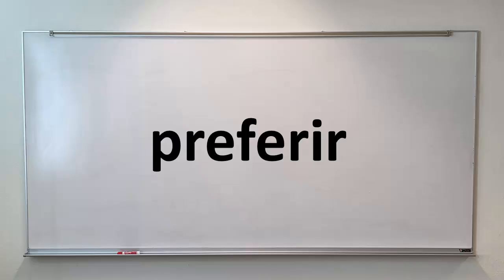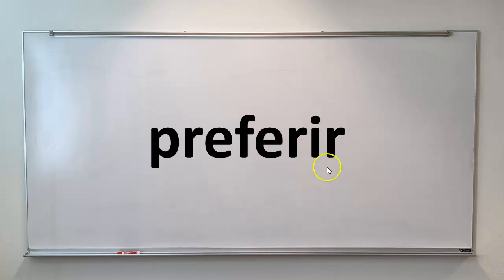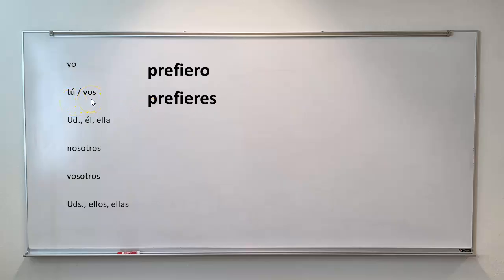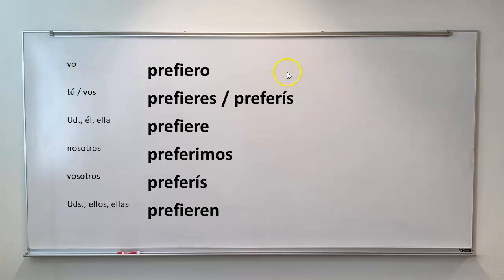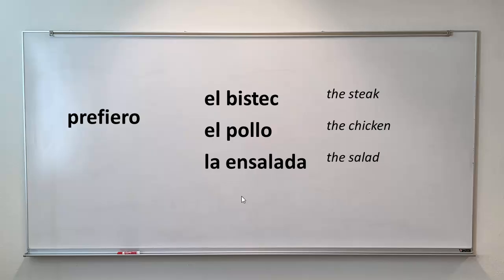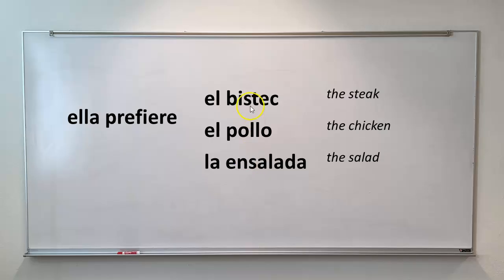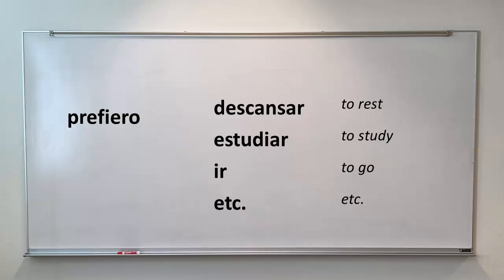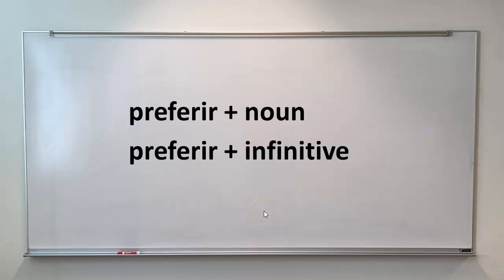168 Easily Learn Spanish, PREFERIR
Learn how to use the stem-changing verb PREFERIR in the present tense in Spanish.
Grammar: e to ie stem-changing verbs